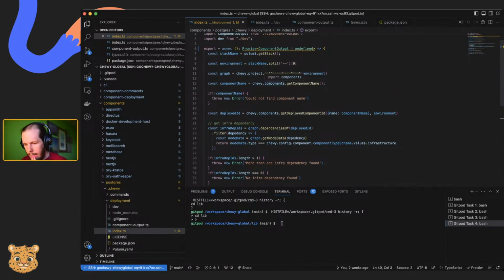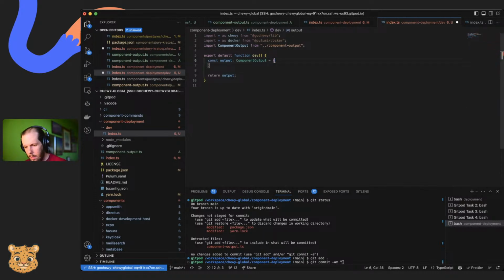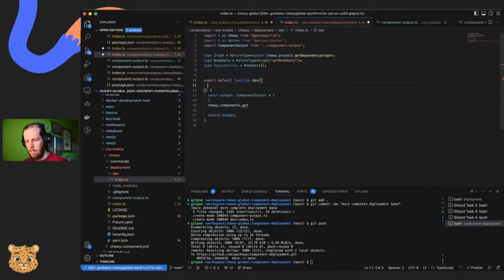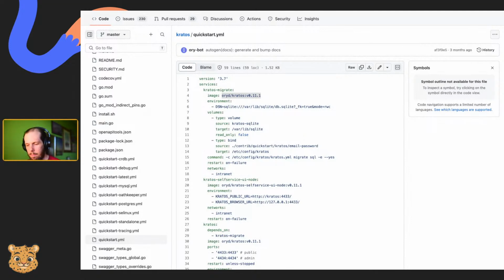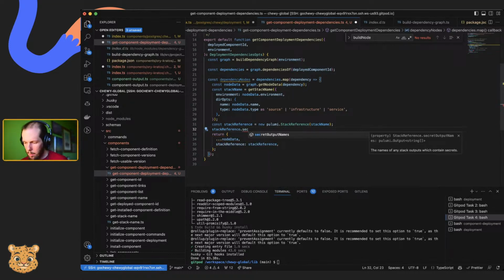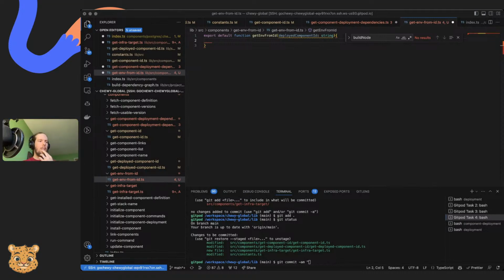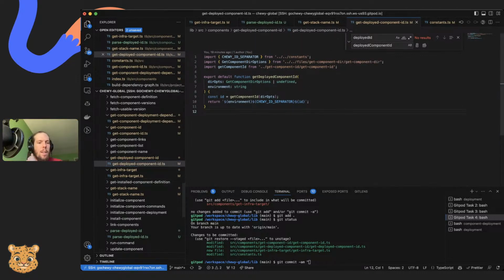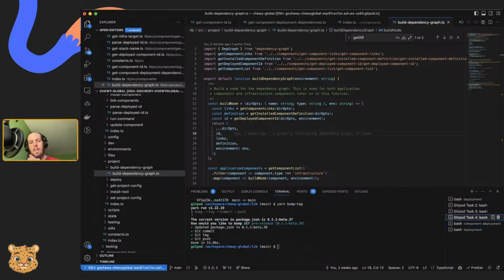Chewy Stack Development Live Stream - April 4 2023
Hey folks! Just another Chewy Stack dev live stream. Hopefully we can get some containers talking to each other today :)